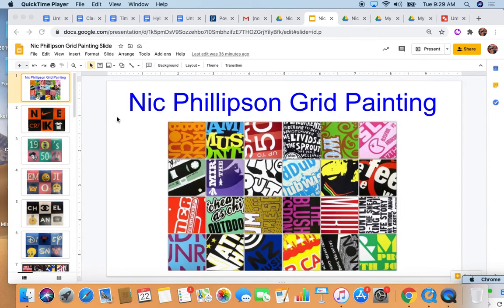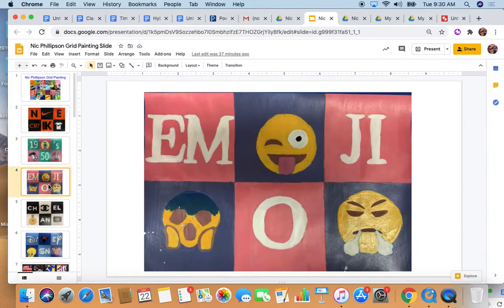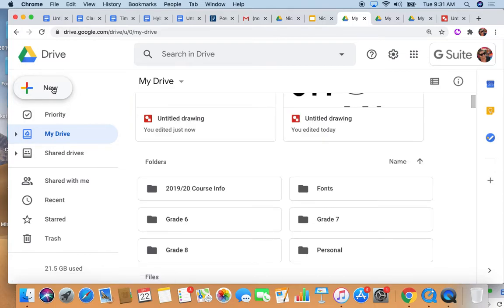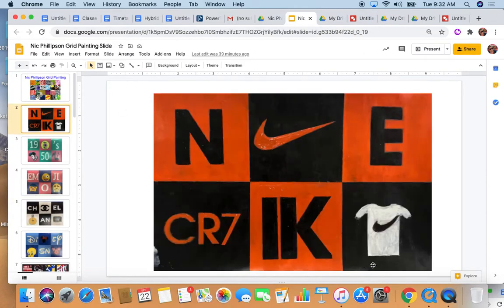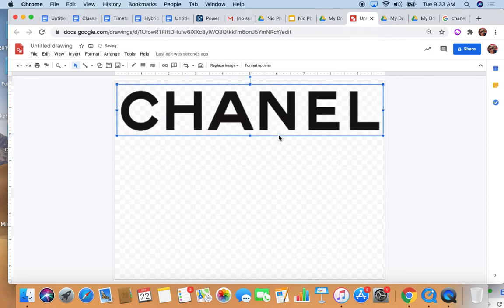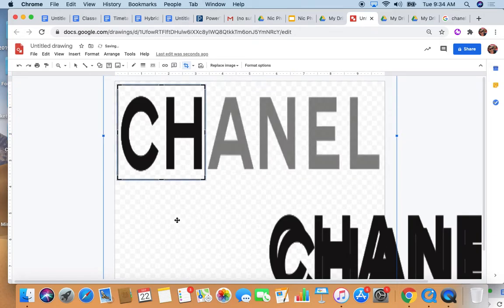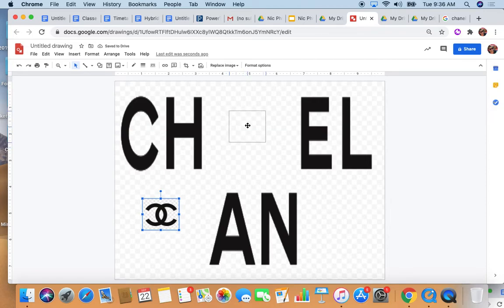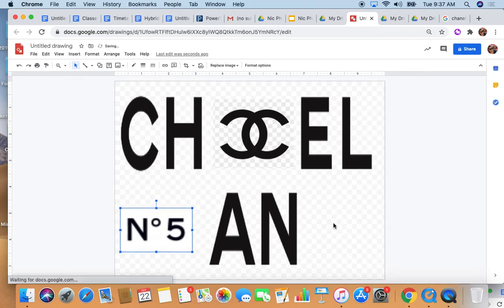Nic Phillipson How to Plan Layout Google Drawings